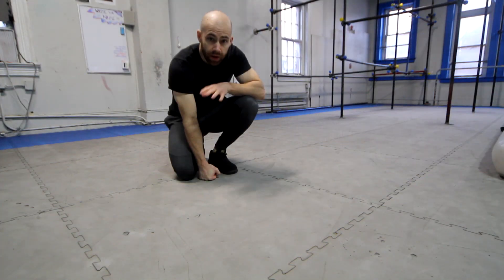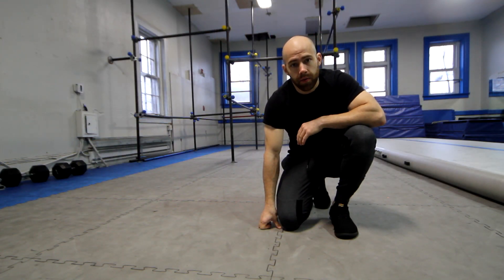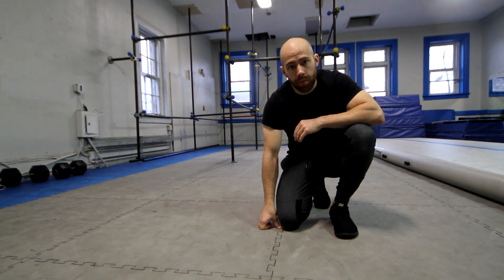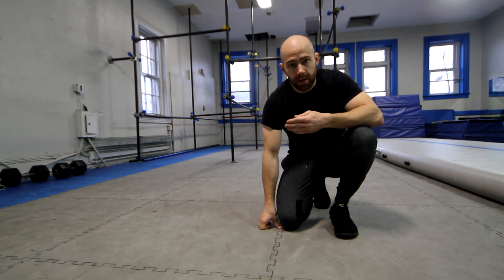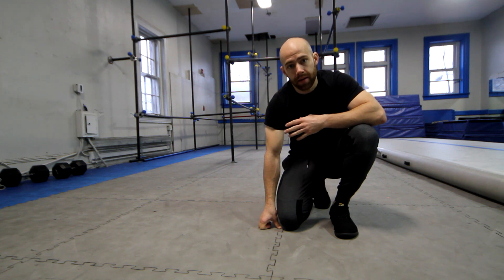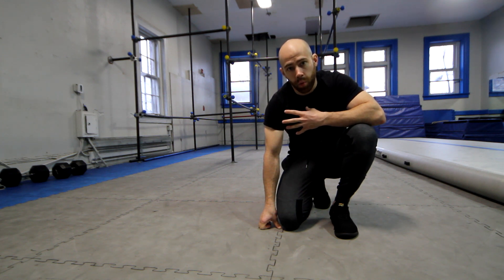At-Home Parkour Challenge Day 2- Handstand Progressions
Do this all day, every day! Watch my head turn all the way red!